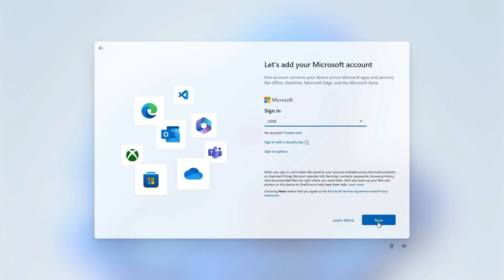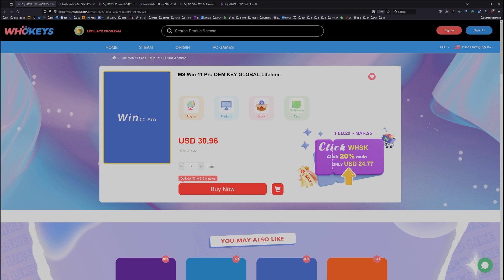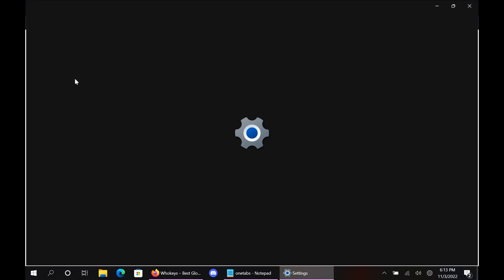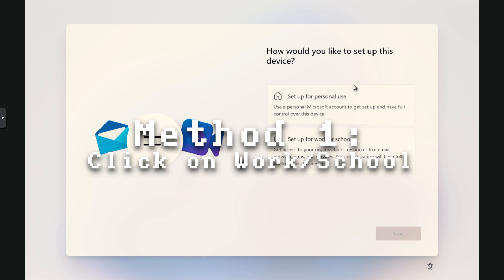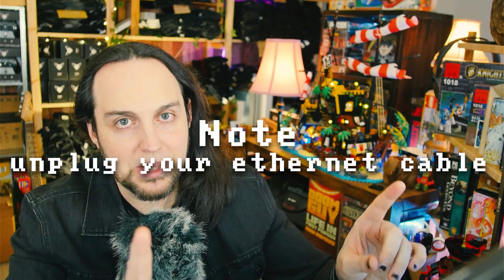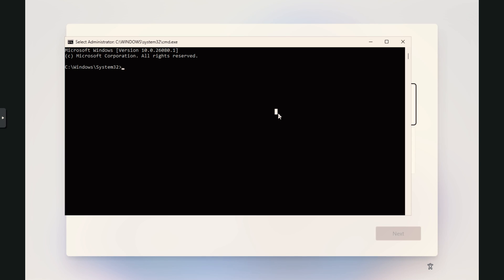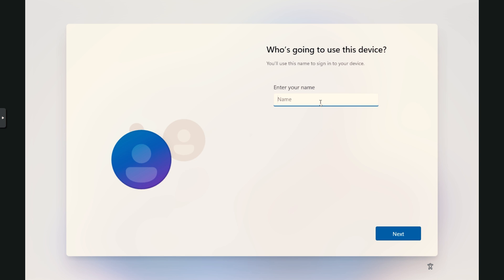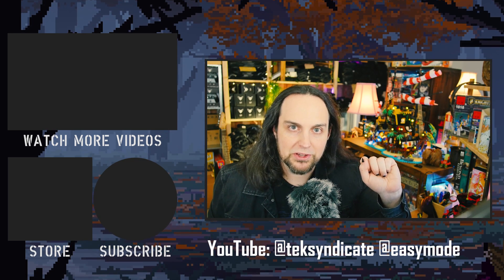How To Use an OFFLINE Account With Windows 11: WORKS on 24H2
Whokeys  25% codeTS25

Microsoft has removed the easiest way to use an offline account. This will be enough to force most users to just comply... and set up an always online Microsoft account. This is the future. They do not want you to be able to use a PC without a permanent tether to their cloud. They want to feed you ads and harvest your data. It's a bit bleak.

However, we can still use an offline mode using a couple different methods. Check out the video.

For the advanced method, here are the instructions:

Press Shift+F10 (some laptops require you to press Function(FN)+Shift+F10)
Then type this into the command prompt: oobe\bypassnro